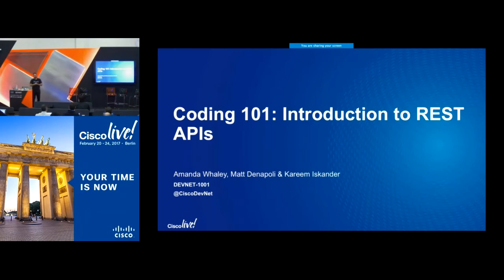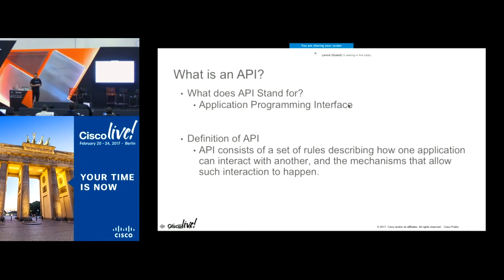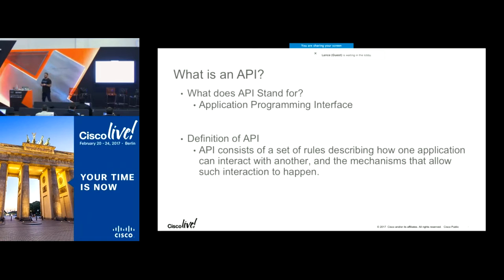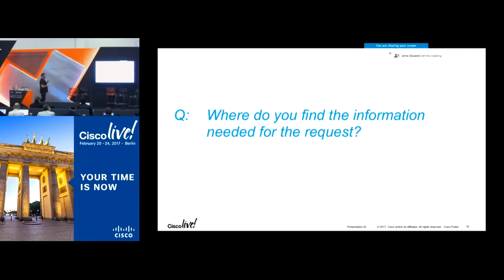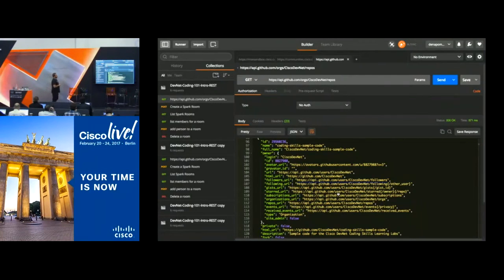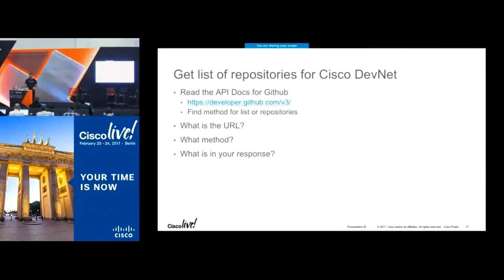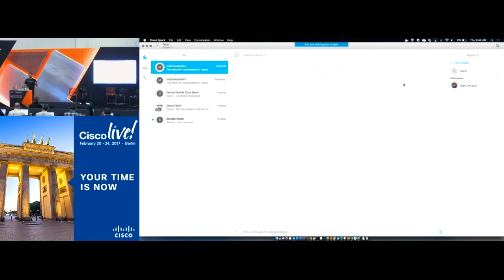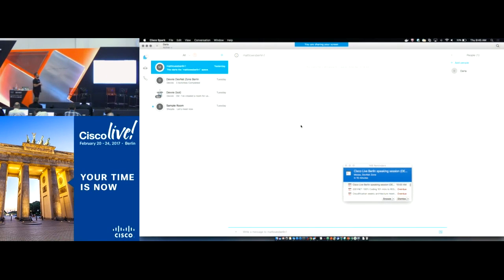Coding 101 Introduction to REST APIs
A classroom session from the DevNet Zone at Cisco Live Berlin 2017. Do you want to get started using APIs and automation? A wide range of Cisco platforms such as APIC-EM, ACI, NX-API, Cisco Spark and many more expose REST APIs. The goal of this session is to introduce attendees to the basics of using REST APIs in an application, and to provide them with the skills to start engaging in this growing area. Watch this video to learn about the concepts you need to create applications that consume REST APIs.